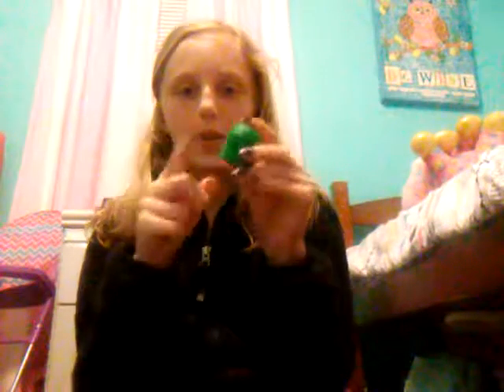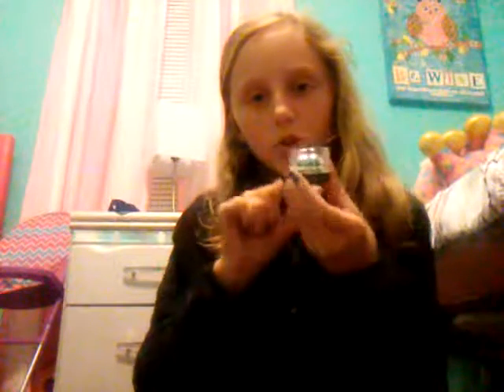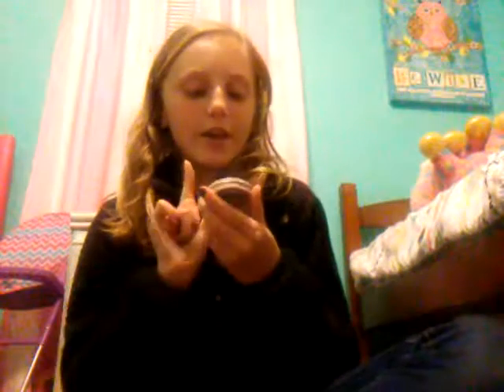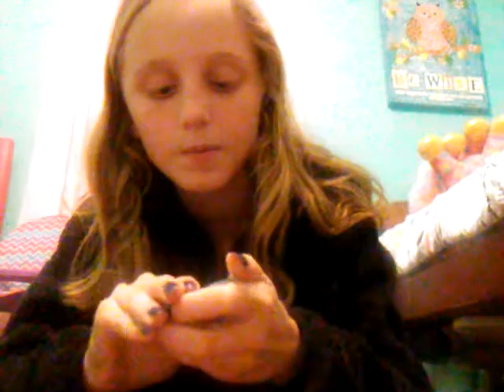Lip balm collection 😁😁😁